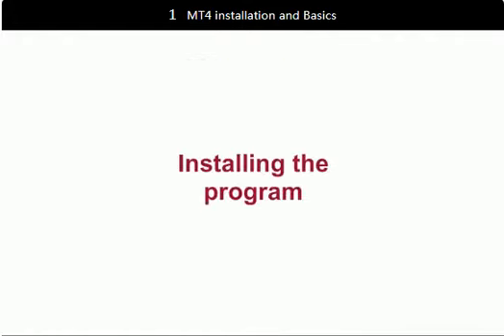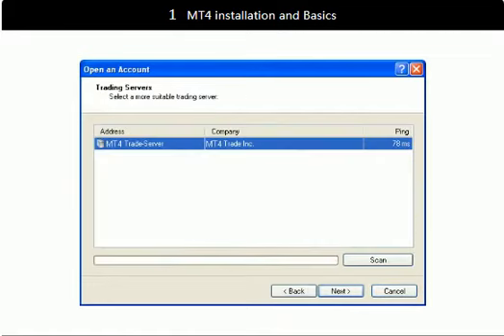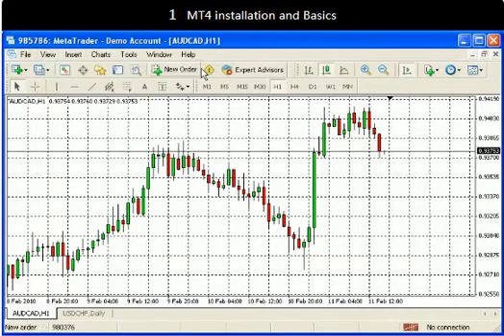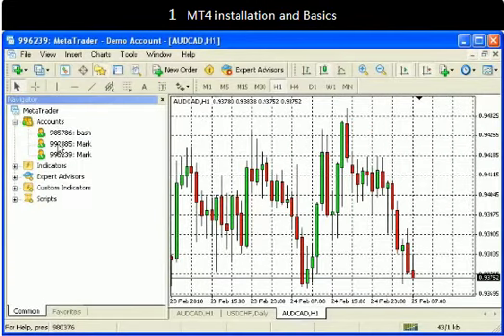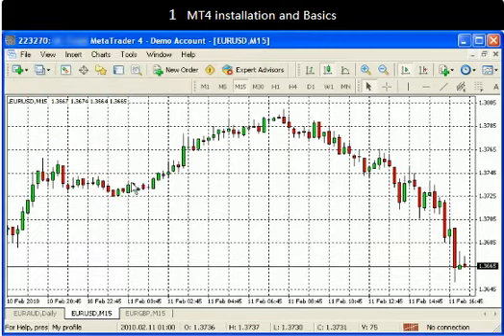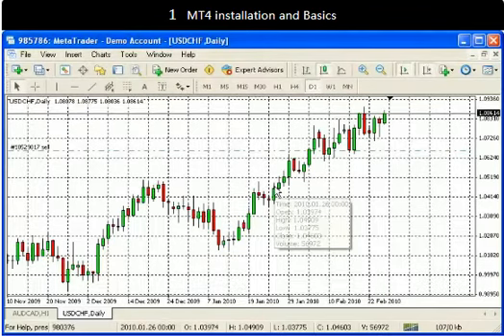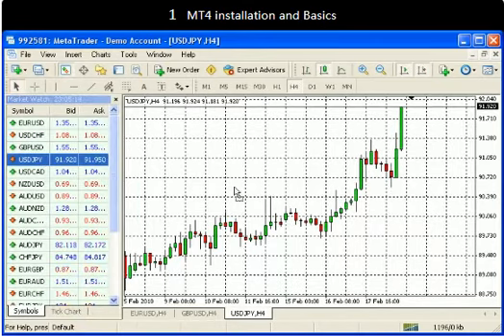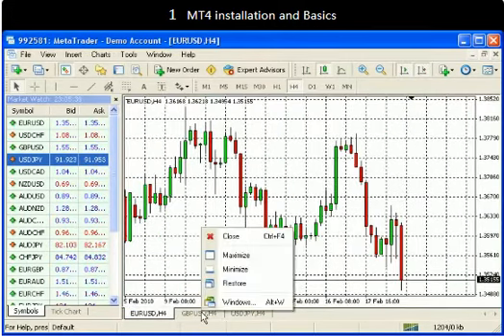1 Installing & Basic--MT4 Tutorials